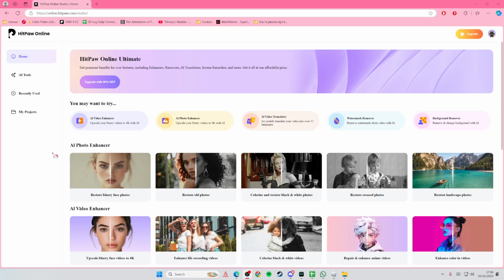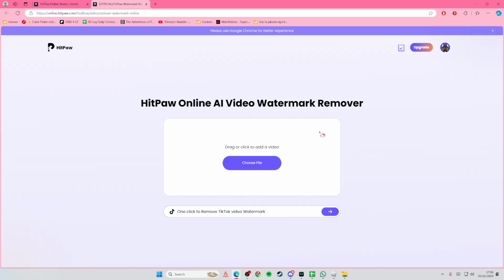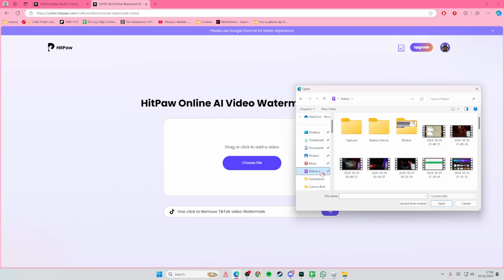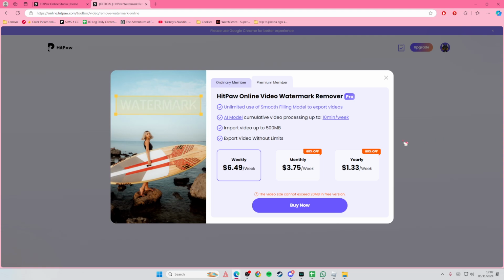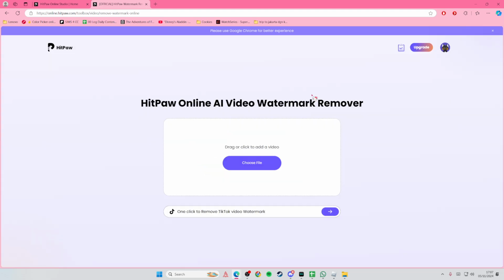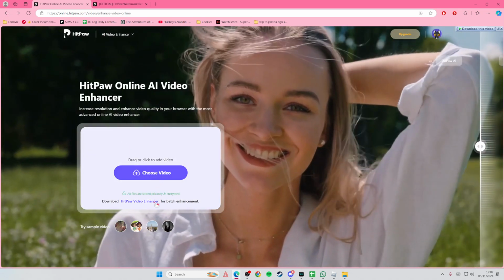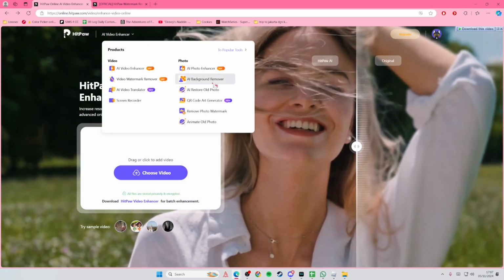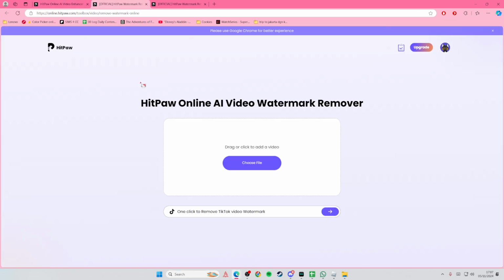👍 TECH: How to Remove Any Watermark from Video｜HitPaw Watermark Remover | Tutorial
Learn how you can remove watermark from any videos on HitPaw by watching this tutorial.